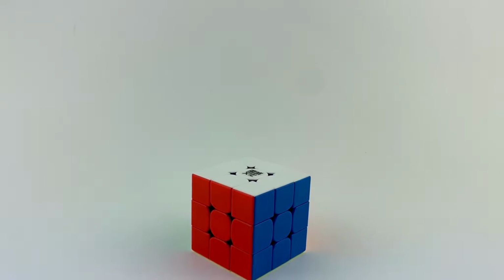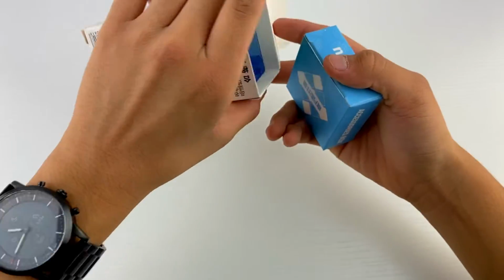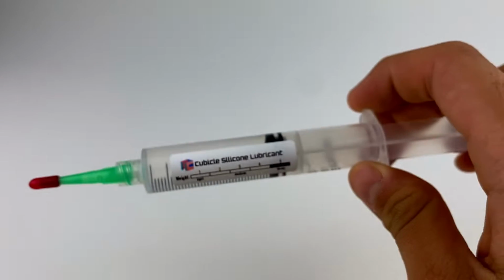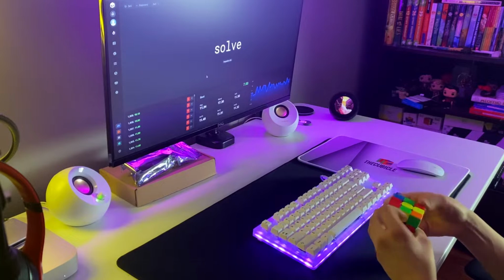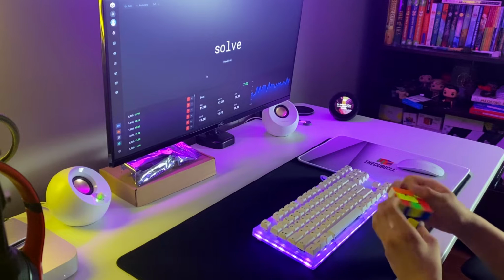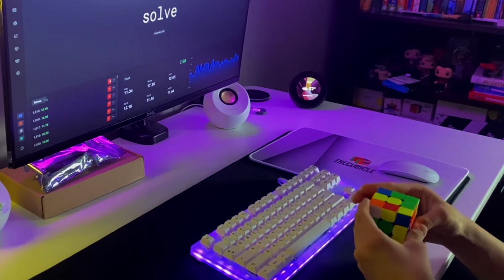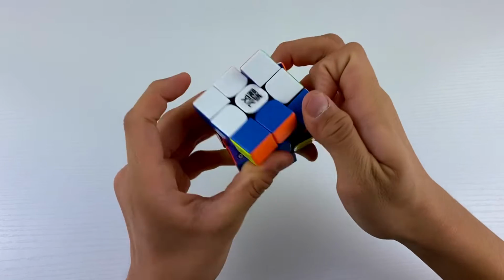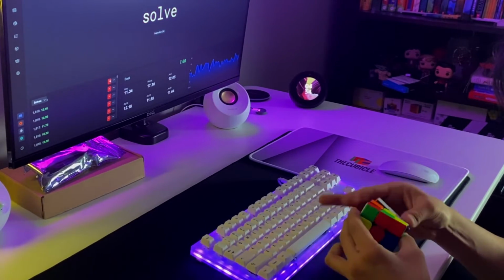WR M 2021 MAGLEV REVIEW | thecubicle.com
The Moyu Weilong WR M 2021 MagLev is a very unique cube. From the groundbreaking hardware to the cool purple internals, this cube is just a really awesome all around 3x3. On top of this, it performs great and feels amazing. Watch this video to get a more in depth review of the cube!

Lubes used in this video:
1. Cubicle silicone weight 5

Timestamps:
0:00 - Intro
0:15 - Unboxing Experience
0:50 - Setup
1:05 - Performance
1:26 - What makes this cube so special?
2:18 - Price
2:28 - The only negative
2:44 - outro